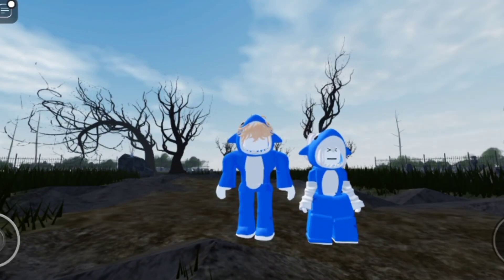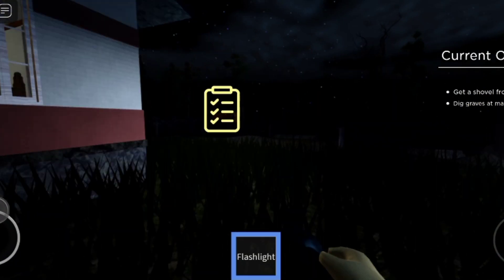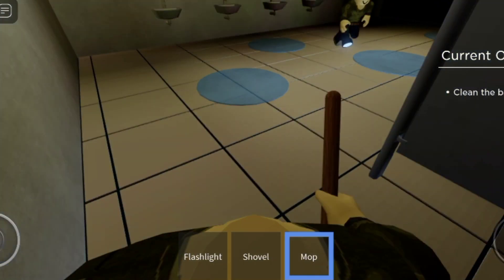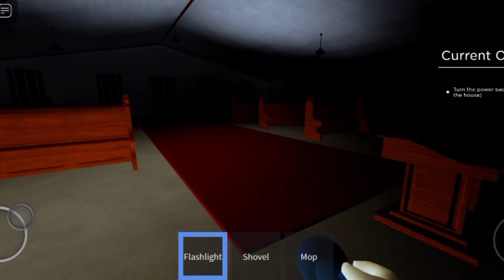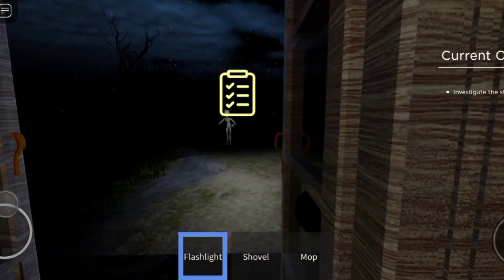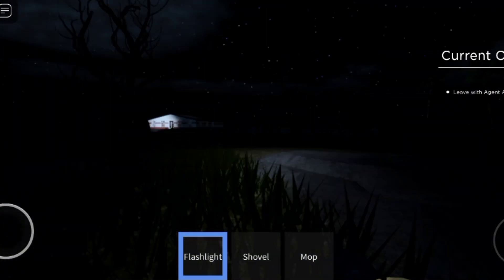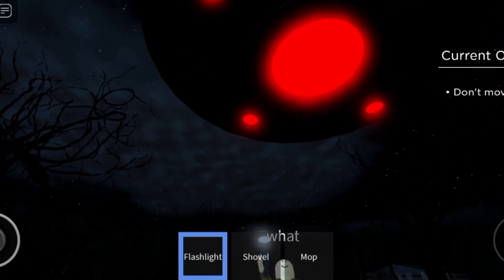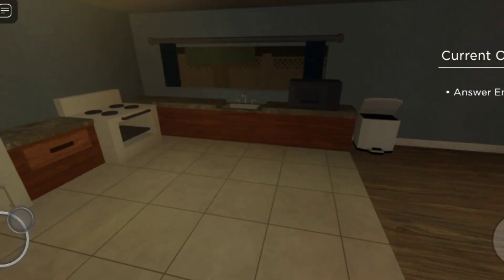THE ALIEN WANTS TO INVADE US 👽😱 | ROBLOX GRAVEYARD SHIFT | KIDS PLAYS HORROR GAMES | Santi & Sandra